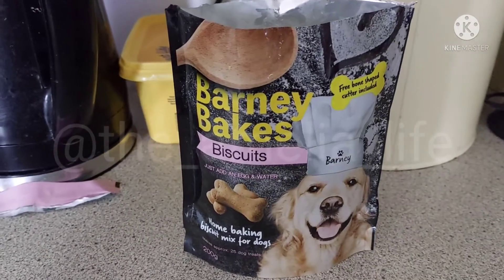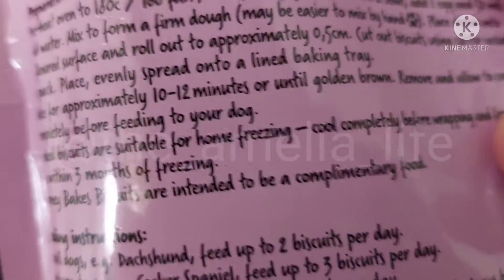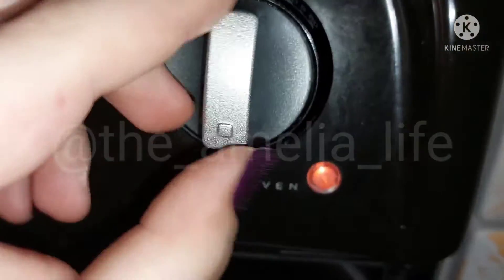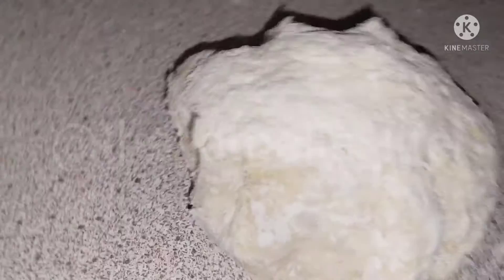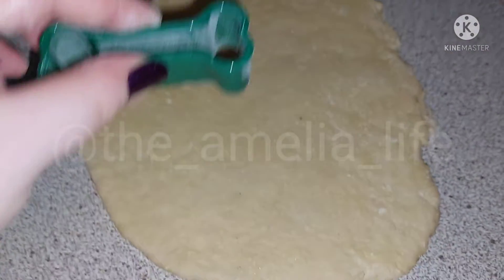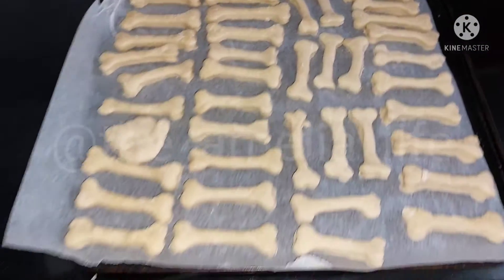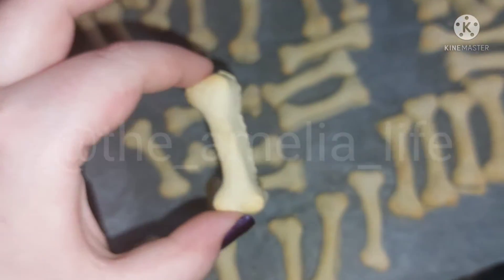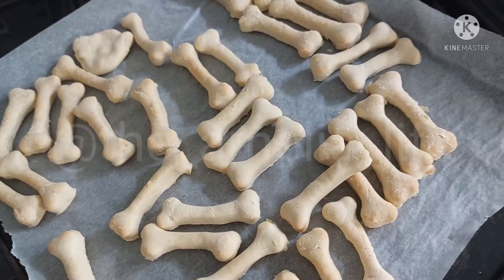Baking Biscuits for Suzzi the Pug | Molly ParkerSykes